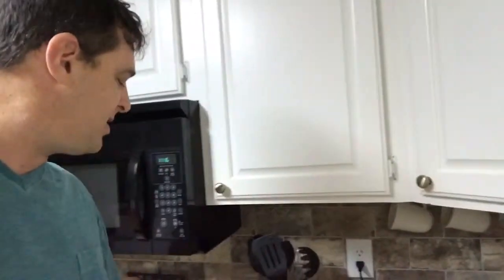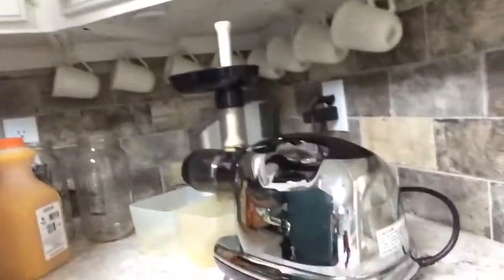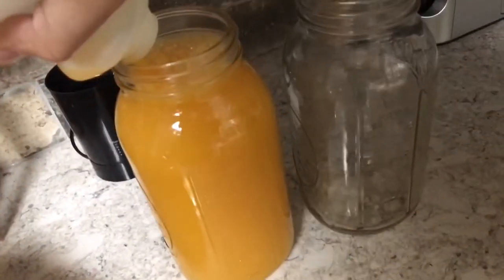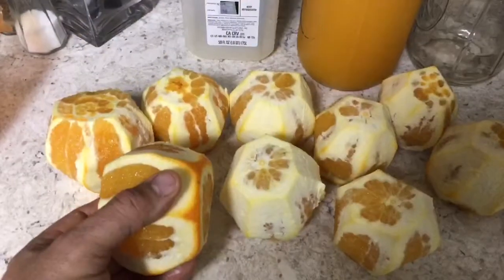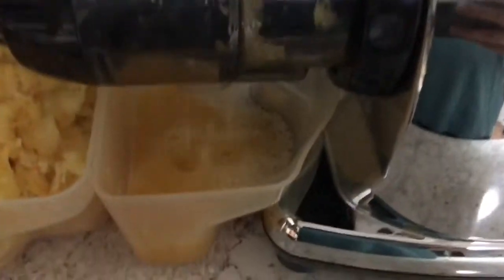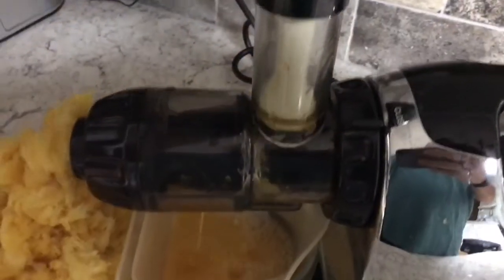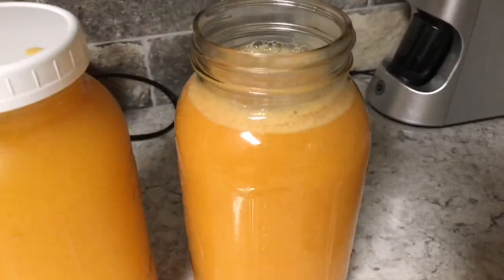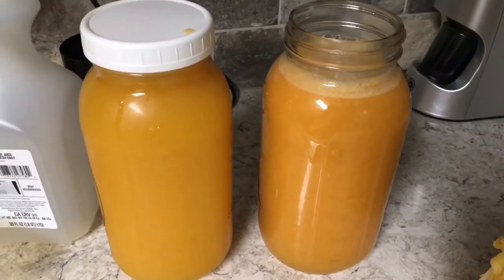Sams club orange juice.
Sams club juices oranges and sells them for about eight dollars for 59 fluid ounces. They tell everyone that there is about 32 oranges. I bought a $10 bag of oranges that had nine oranges in the bag and use them… They were both the same. It's a great deal because I can save two dollars and not have to juice them myself. But why the lie about 32 oranges?